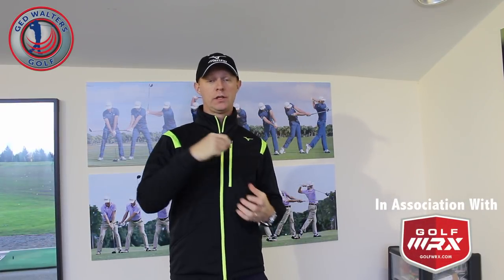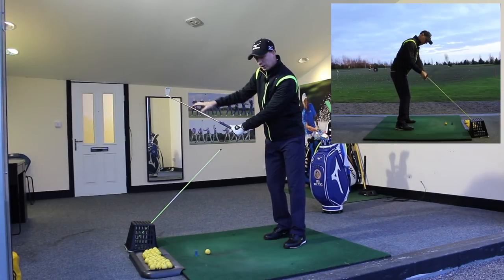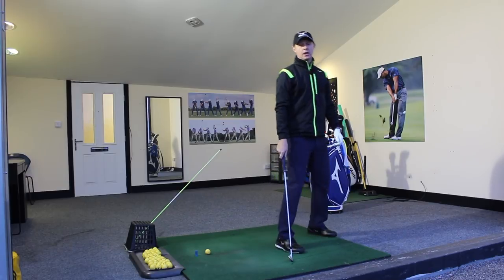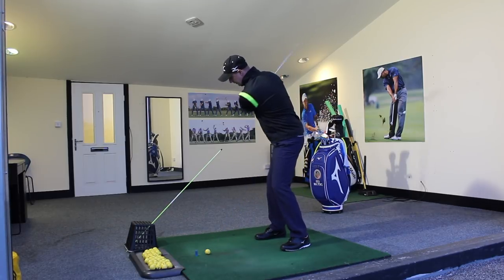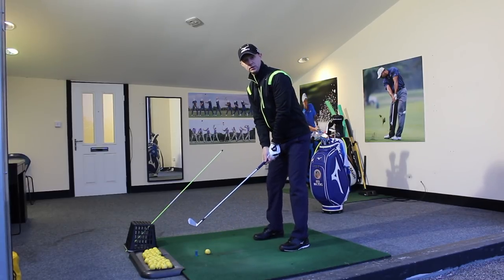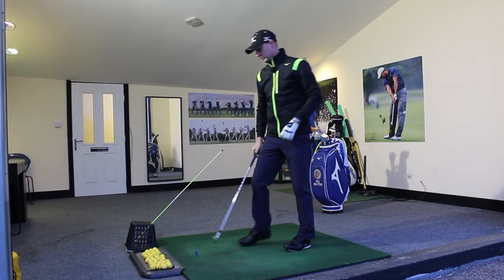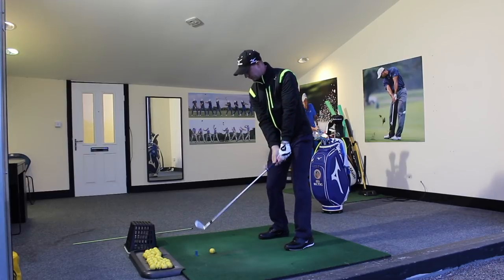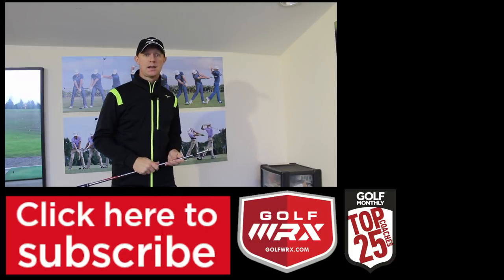Create A Shallow Angle Of Attack At Impact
One of the most common issues amateur golfers suffer from is the steepening of the shaft in the downswing, causing in the main a swing direction to the left with a steeper angle of attack. Many of you will then hit shots that range from thins, tops and fats.

This practice drill is one of the most effective ways to capture the feeling of the club shallowing out in the downswing and helping you achieve a more desired angle of attack and improve the quality of your ball striking too.

• Category
o Sports
• Licence